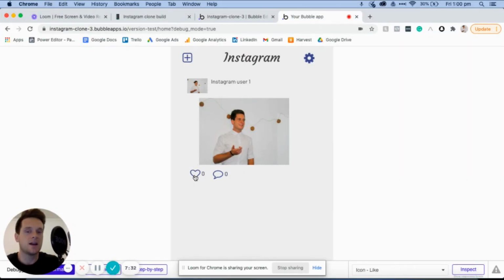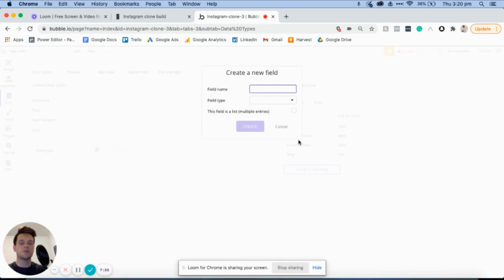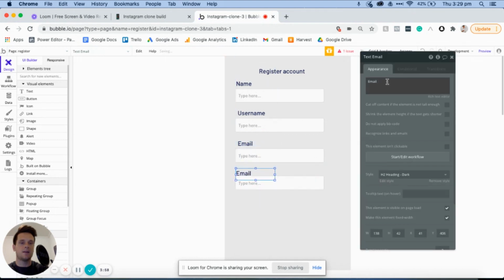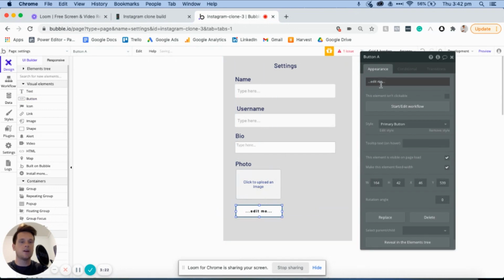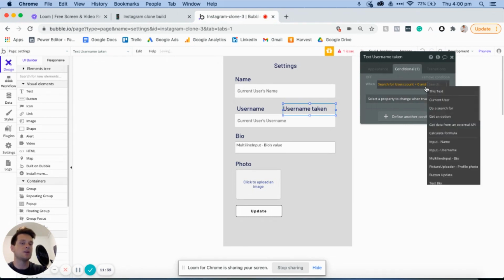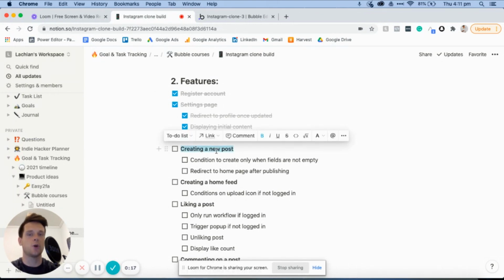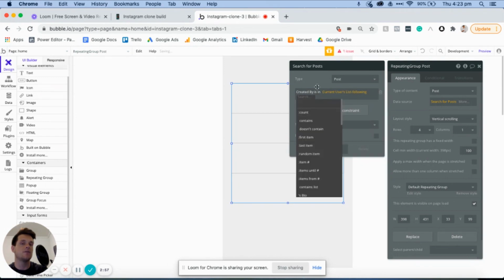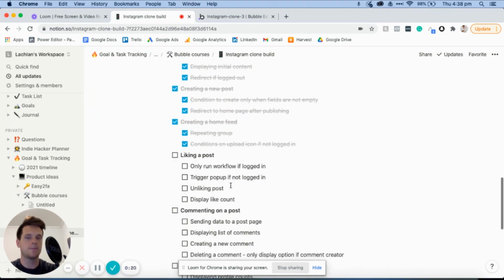Building An Instagram Clone With No-Code Using Bubble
In this video, I'll be walking you through the step-by-step instructions to build your own photo-sharing app like Instagram without touching a single line of code.

Follow along as I take the time to carefully explain the unique workflows to create your own Instagram app.

From creating user profiles, building a social media feed, uploading photos, liking and commenting on posts, and displaying user profiles - my full tutorial covers everything you need to build a functional MVP.

You can access the working Notion doc and create a duplicate from this template

If you'd like to uncover the full tutorial, you can purchase the complete course

Timeline:

00:00 - Intro
01:06 - Setting up the database
07:36 - Registering user accounts
13:45 - Creating a user settings page
26:02 - Creating an Instagram post
30:37 - Creating a home page feed
37:36 - Additional info